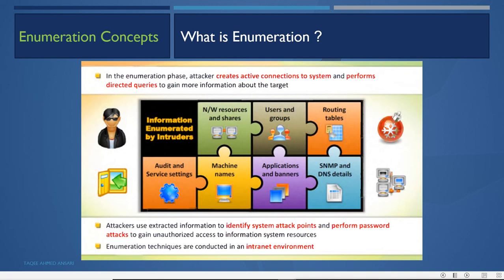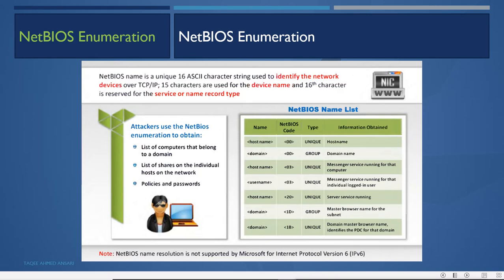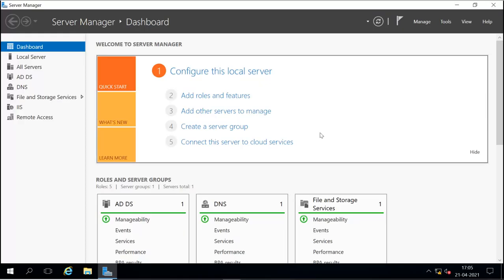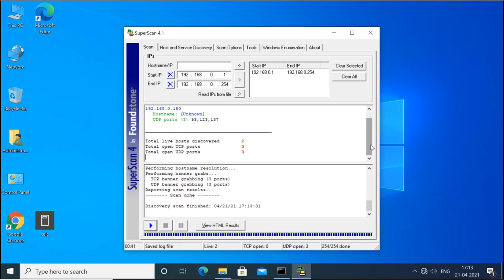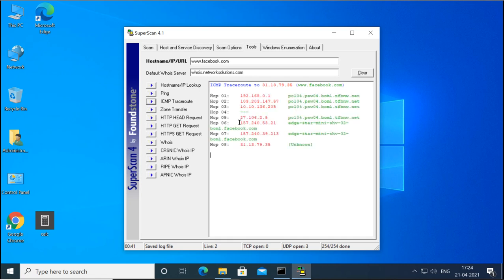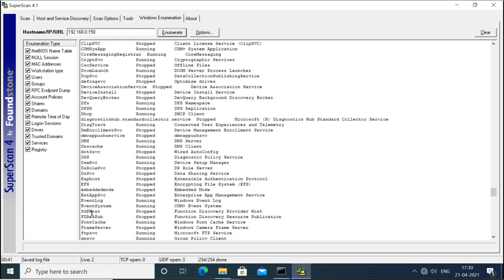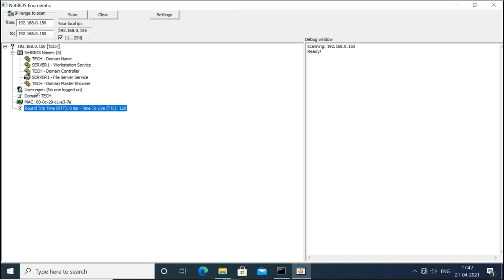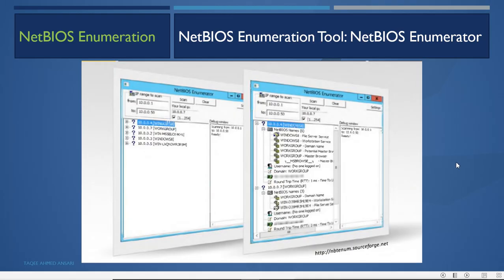Enumeration Part 1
this video is about introduction to enumeration and doing NetBIOS enumeration.